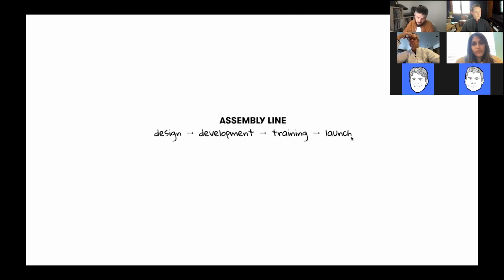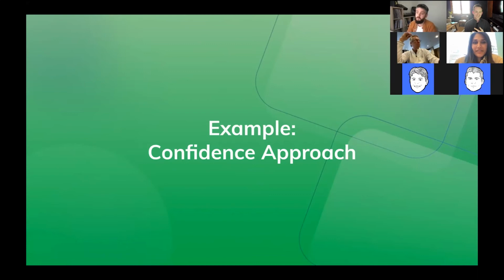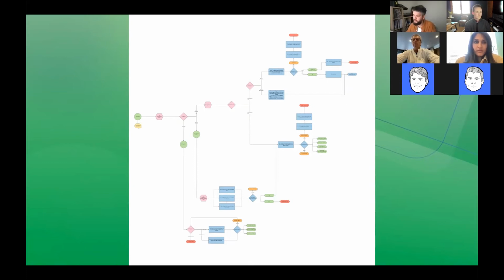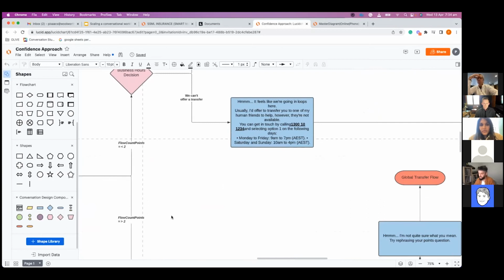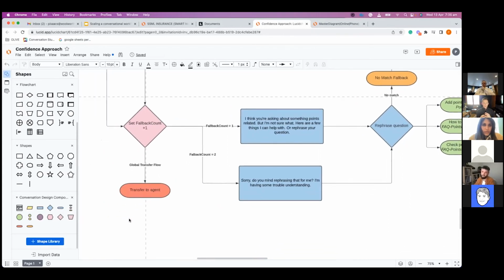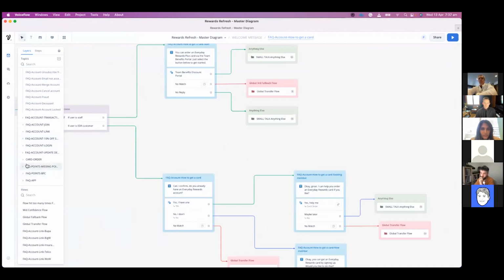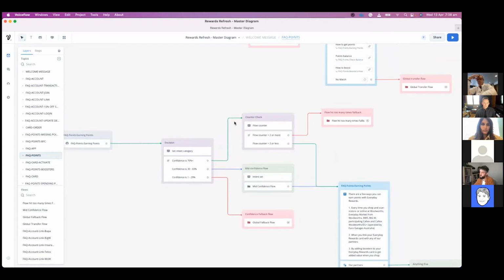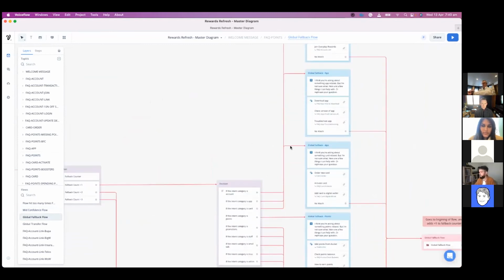How to scale a conversational design workflow with your team ft. Peter Isaacs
Peter Isaacs of WooliesX just led the process of going from static flowcharts to Voiceflow across the conversational AI team. He joined Sam in a live session to share his tips for other conversation designers who want to do the same.